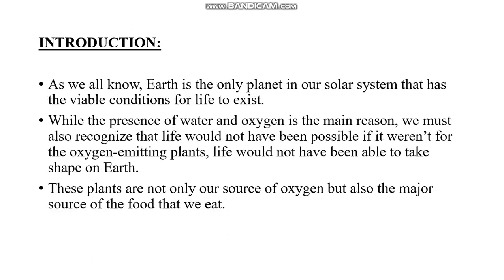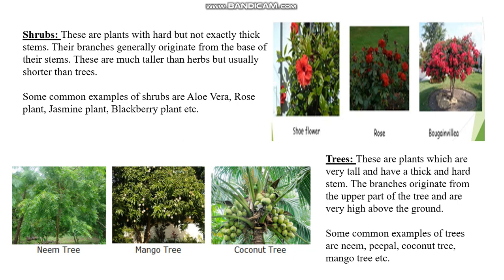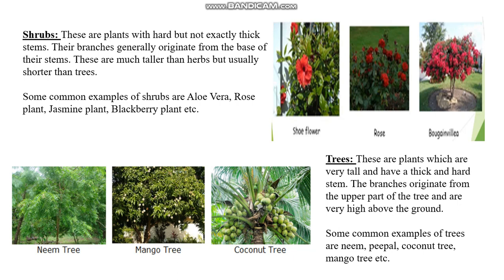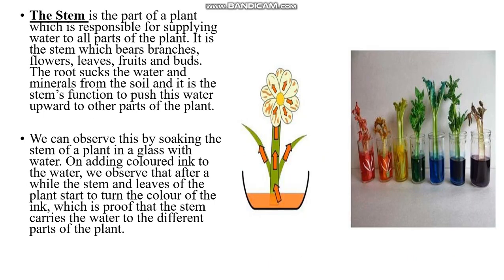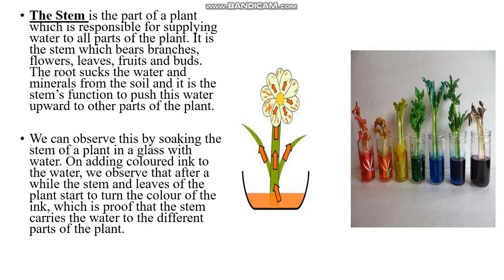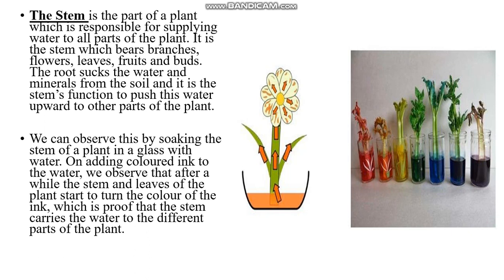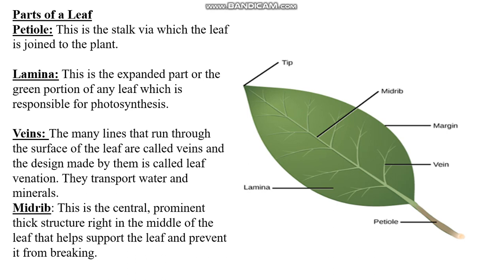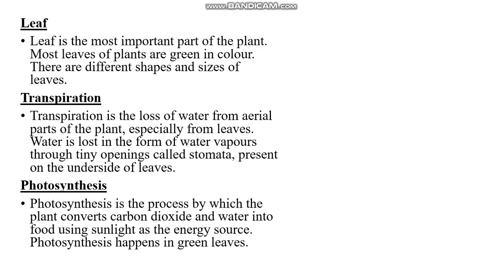Class 6 scienc ch 7 Getting to know plants Part 1